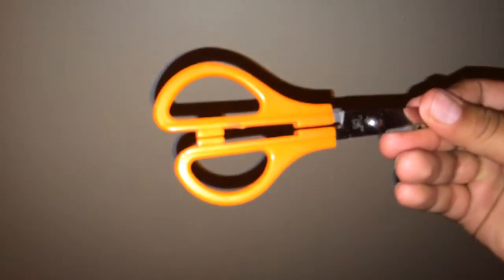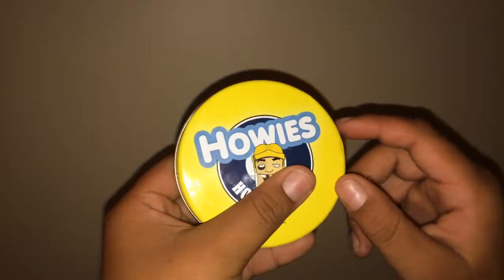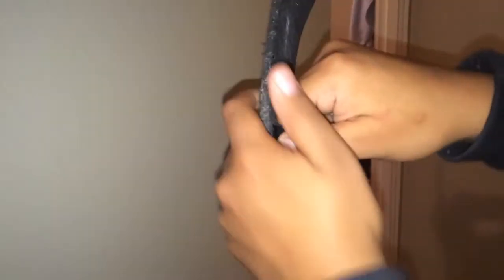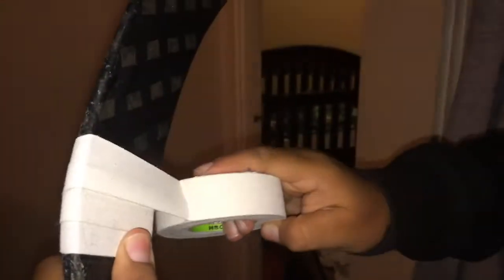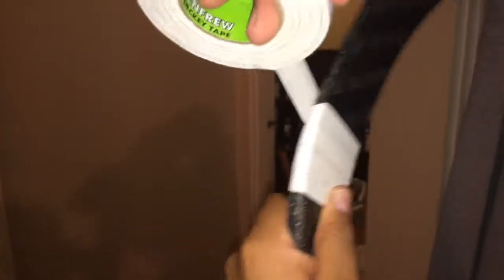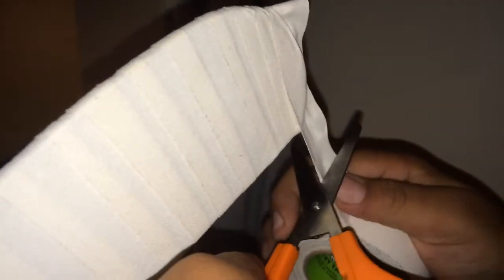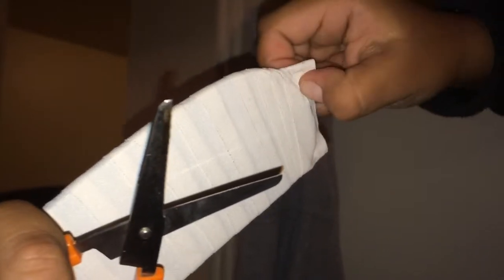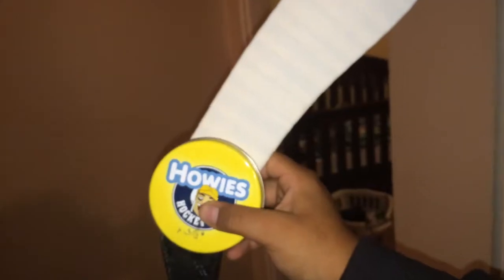How to tape your hockey stick "blade"